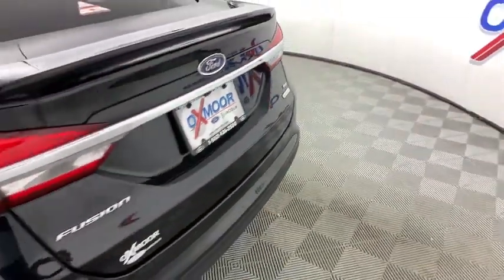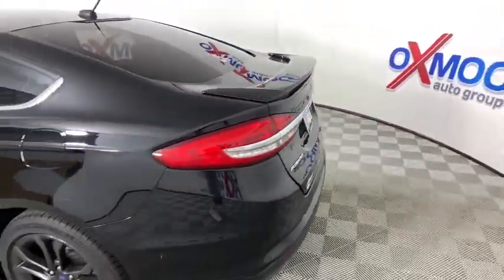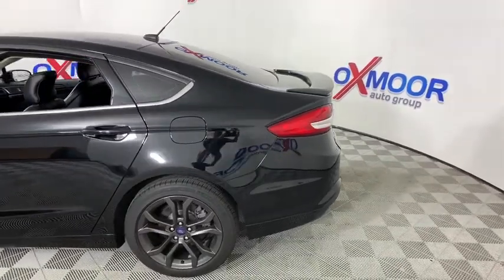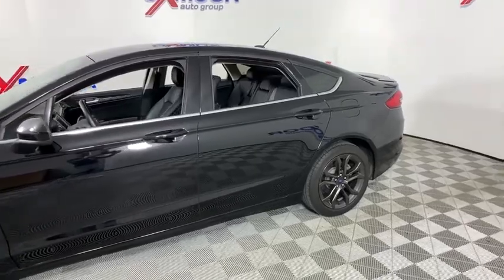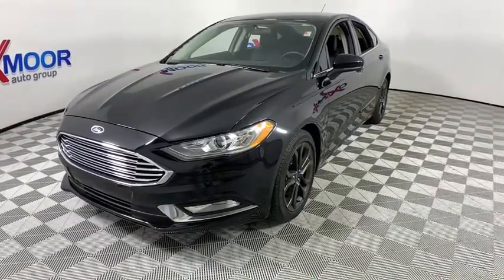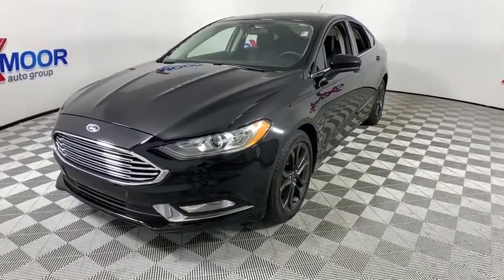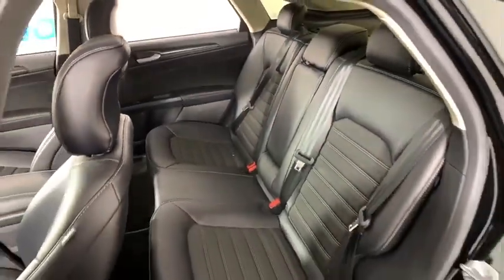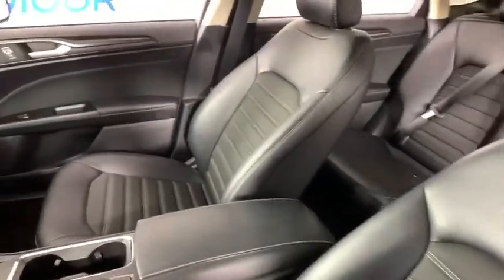2018 Ford Fusion Louisville, Lexington, Elizabethtown, KY New Albany, IN Jeffersonville, IN F10220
Shadow Black Used 2018 Ford Fusion available at Oxmoor Ford in Louisville, Kentucky. Servicing the Lexington, Elizabethtown, KY New Albany, IN Jeffersonville, IN area.

Oxmoor Ford
100 Oxmoor Ln

2018 Ford Fusion FORD CERTIFIED!!, ***OXMOOR FORD IS PROUD TO BE THE #1 CERTIFIED PRE-OWNED DEALER IN THE STATE OF KENTUCKY***, CLEAN CARFAX, ***THIS VEHICLE IS AT OXMOOR FORD, PLEASE CALL ***, BLUE TOOTH, ONE OWNER, REAR BACK UP CAMERA, ALLOY WHEELS, 6-Speed Automatic, Cloth/Vinyl Bolster Seats, Delay-off headlights, Dual-Zone Electronic Automatic Temperature Control, Equipment Group 201A, Exterior Parking Camera Rear, Fully automatic headlights, Fusion SE Appearance Package, Fusion SE Technology Package, Halogen Fog Lamps, Leather-Wrapped Steering Wheel, Rear Spoiler, SYNC 3 Communications & Entertainment System, Wheels: 18 Magnetic-Painted Aluminum. Certified. CARFAX One-Owner. Odometer is 2675 miles below market average! 23/34 City/Highway MPGbrClean CARFAX.brAwards:br  * 2018 KBB.com 10 Best Sedans Under $25,000   * 2018 KBB.com Brand Image Awards   * 2018 KBB.com 10 Most Awarded Brands